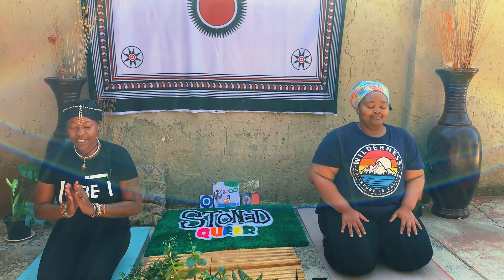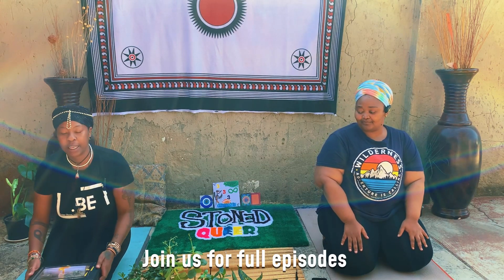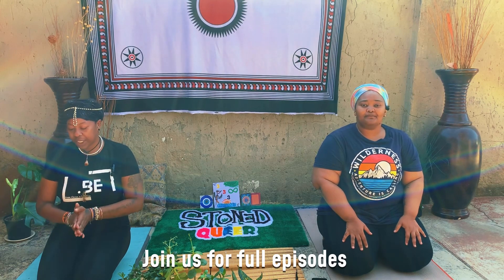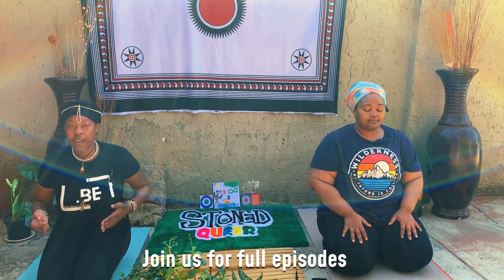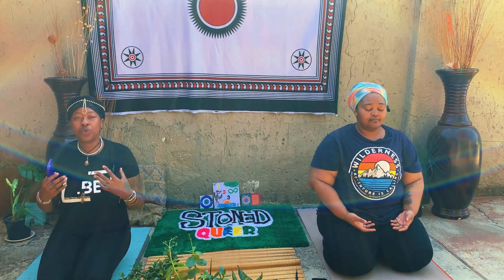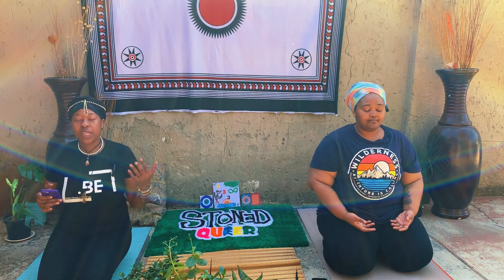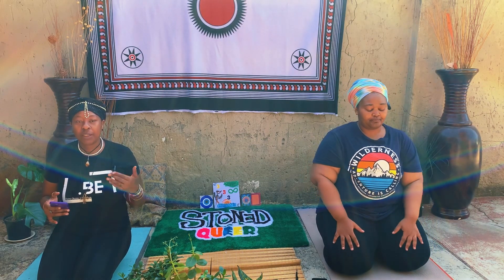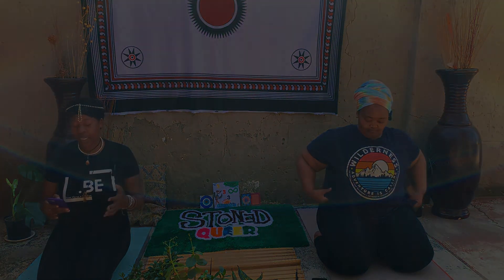How to close the season of Anpu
Full episodes available on the membership tiers

Thank you for the support & increasing the vibration of our collective healing🌻

Please buy us coffee by clicking on the thanks button🥹🙏🏾

Products, services & ebook available on the youtube store & on our own store